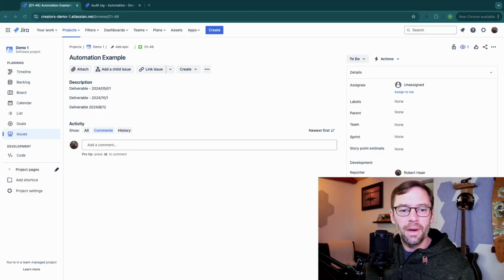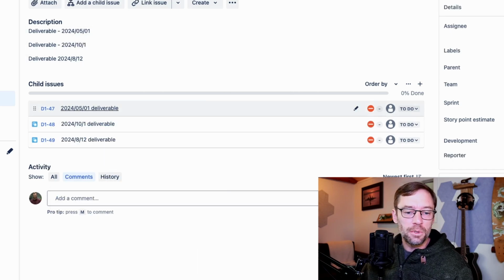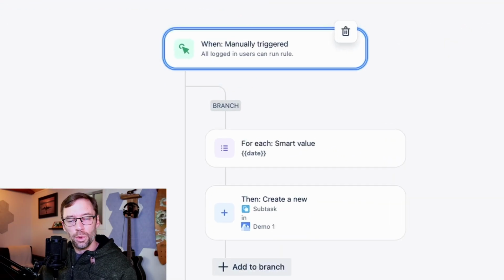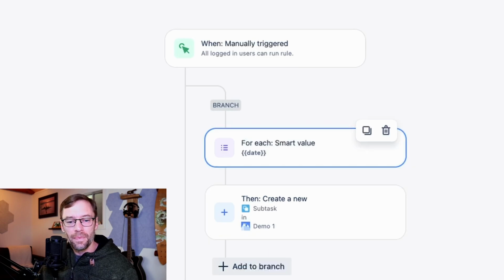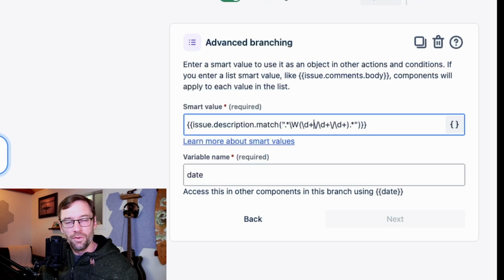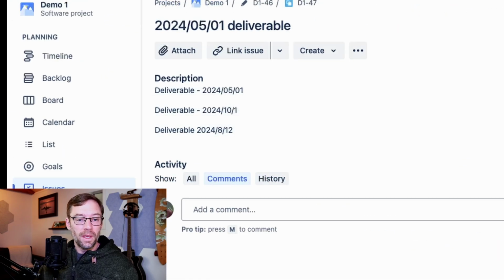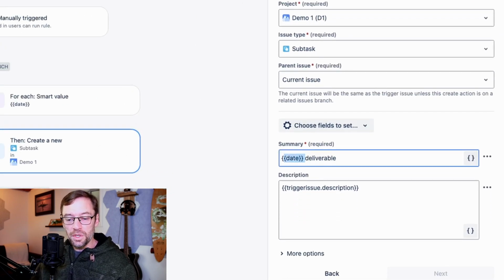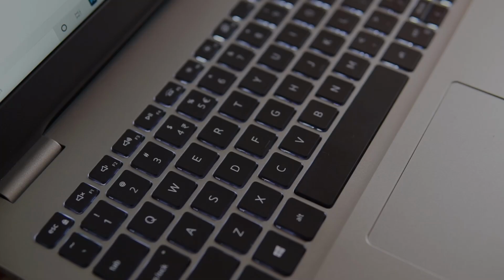Create Subtasks with Regex | Jira Automation in 3 minutes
When I create Jira tickets I frequently find myself listing out deliverables or milestones directly in the task description. This is the easiest place to put them since I'm writing out the ticket... however, it doesn mean I then have to manually go make sub-tasks (or other related tickets) to break out those deliverables.

Fortunately this can be automated using Jira automations! Check out how in this video (plus some Regex fun!).

Chapters
00:00 - Start
00:20 - The automation - create 1 subtask for each date in the Description
00:52 - The setup - how the automation works
02:24 - Conclusion